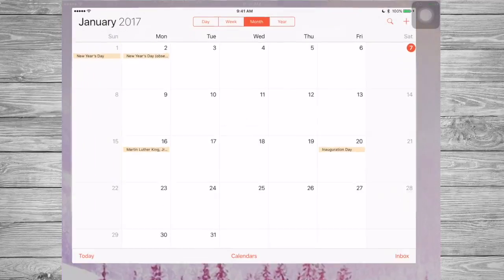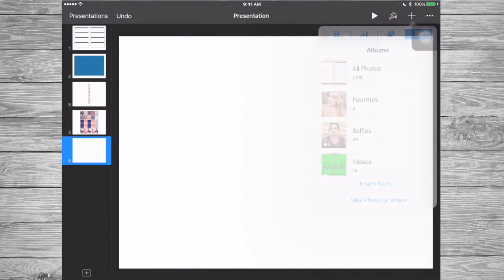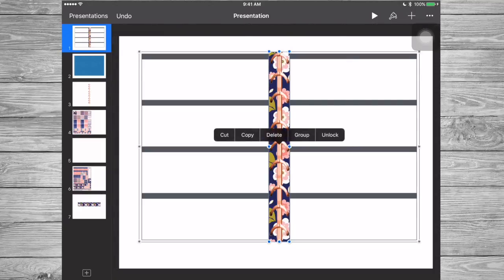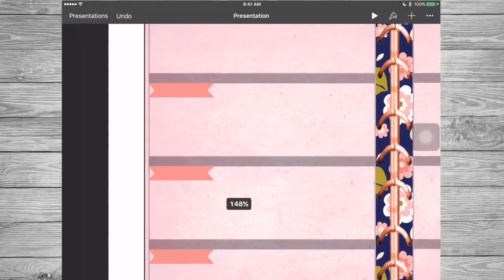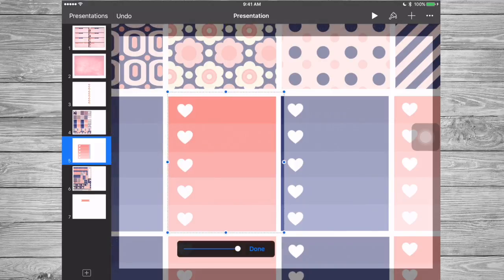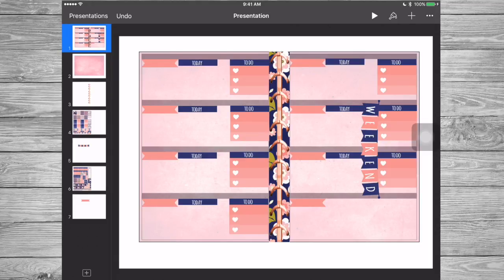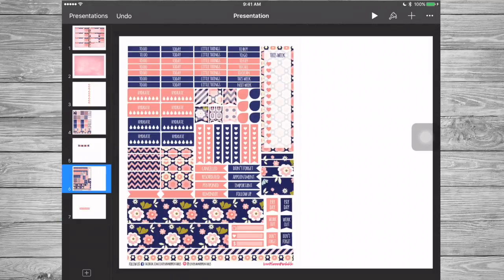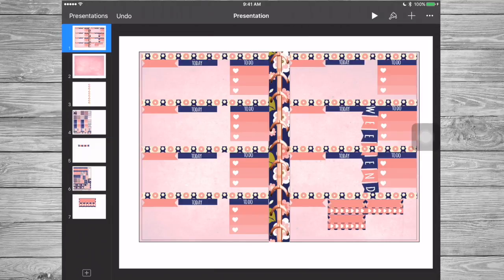(PWM) Jan 9-15 2017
If you have any video request Please leave them in the comments…

Sticker Kit I used

Please go Check out Lavonna Channel she has a lot of plan with me videos...

~All of the stuff I use for Filming My Videos~
iPad Pro 256GB Rose Gold
Mac Mini 2011 16gb Ram, 500 Gb hard Drive

Please Don't Leave any hate Comment's If you do they will be removed and you will be Blocked. Thank’s